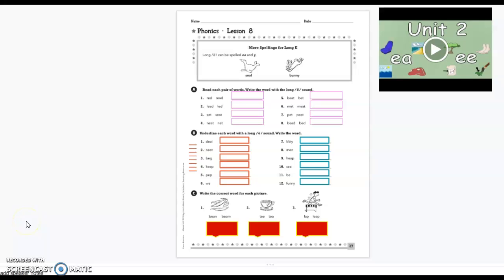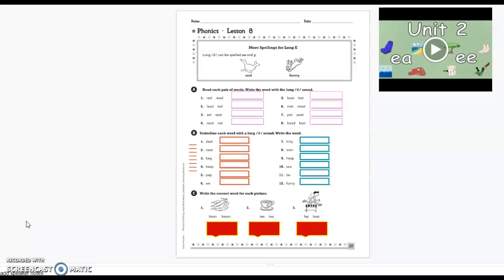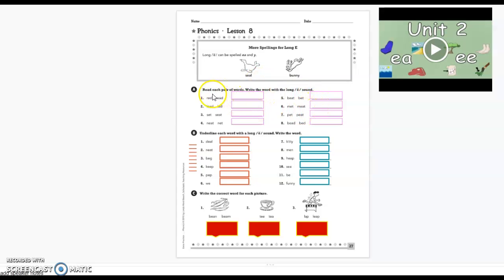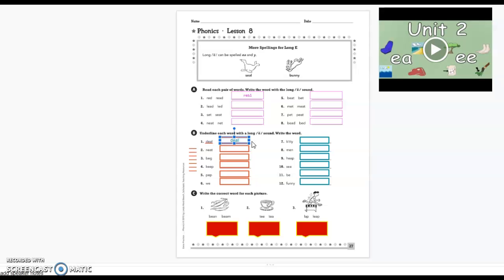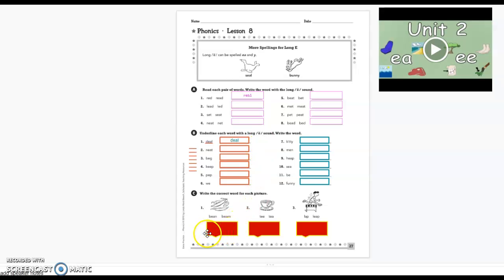Phonics Lesson 8 Long E